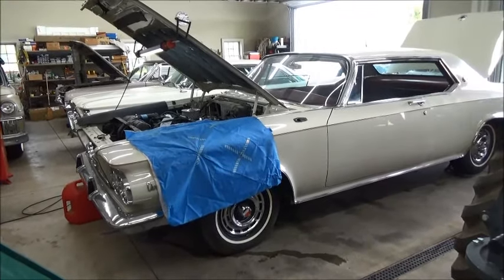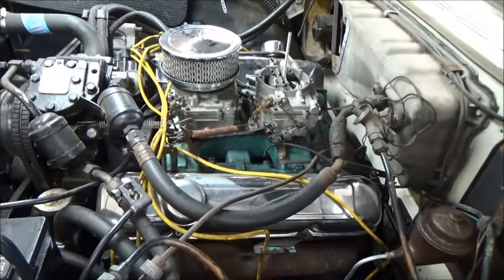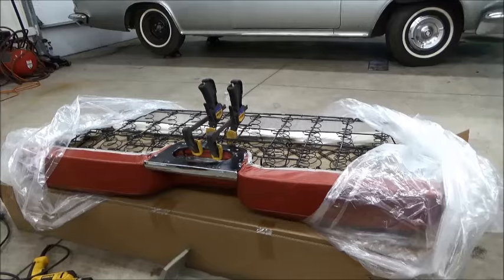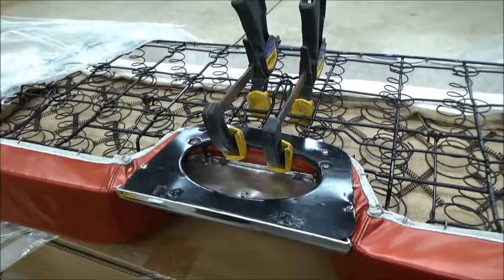J roof rail gasket, engine test, H electrolum power pack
An update on recent work in the garage. The roof rail gasket is replaced, easy job. First test of the unknown engine in the J. Early work on the new rear carpet installation and new back seat. Polish the H rear window, Dot 3 brake fluid test, replacing the power pack to fix weak dash lights.